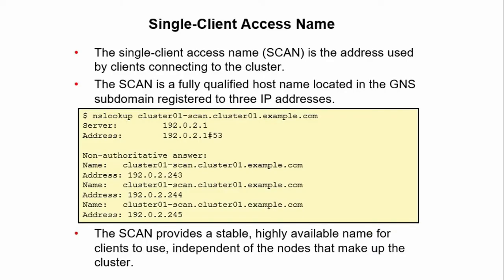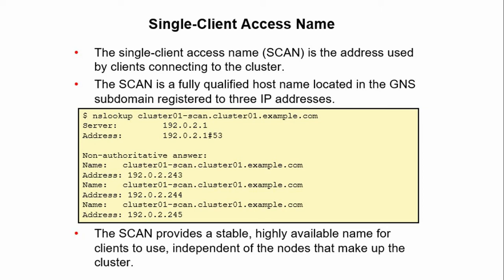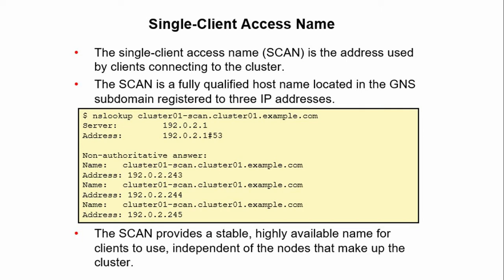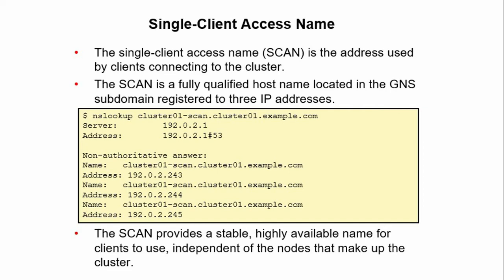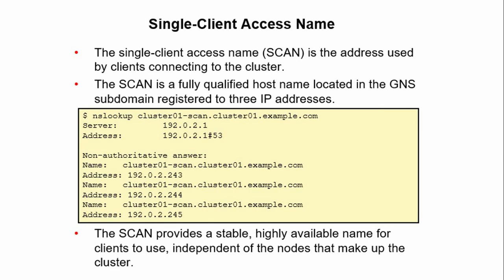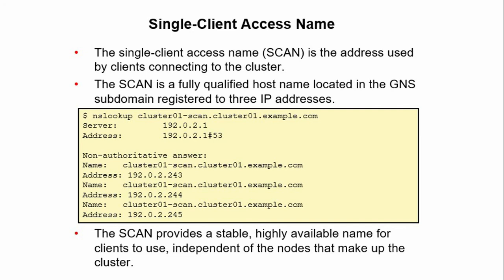Single-Client Access Name In an Oracle RAC environment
Single Client Access Name (SCAN) is an Oracle Real Application Clusters (Oracle RAC) feature that provides a single name for clients to access Oracle Databases running in a cluster.